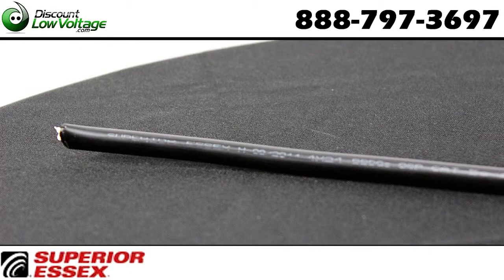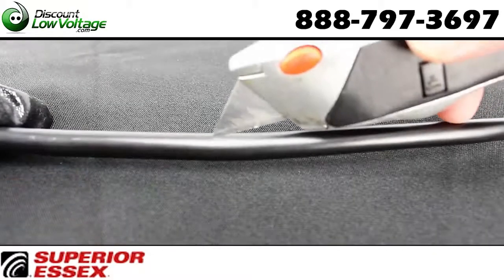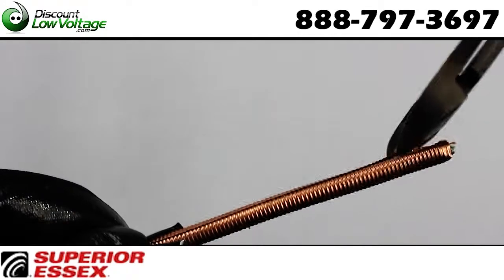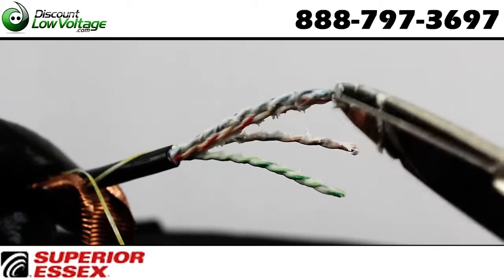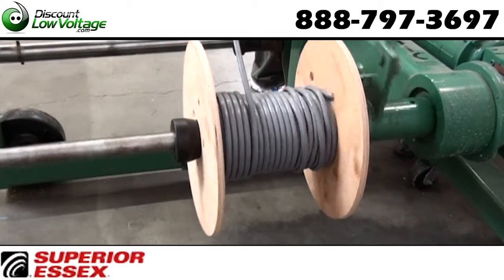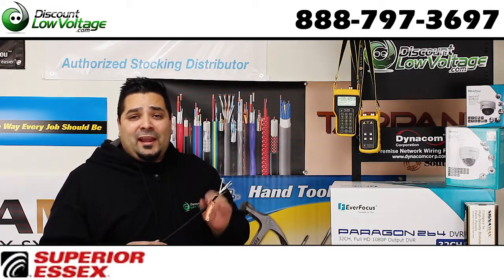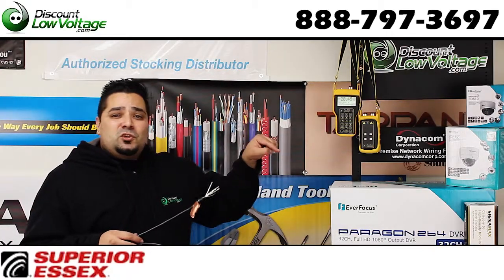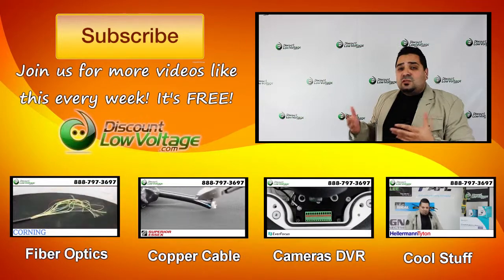Cat5e Burial Cable with Copper Shielded UV Gel Filled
The BBDe series of Outside Plant (OSP) CAT 5e products now have two new features: a) dry water blocking agent outside of the inner jacket (for BBDNE and BBDGE); and b) PFM gel in place of ETPR as a filling compound in the core for all three series.

These features make the BBDe series cables ideally suited for cell tower/WiMax tower applications where there are concerns about the filling compound or flooding compound potentially dripping.

These cables also fully comply with the performance requirements of TIA 568-C.2, which is something that some other OSP CAT 5e cables do not guarantee.